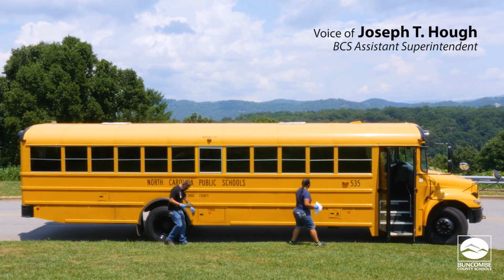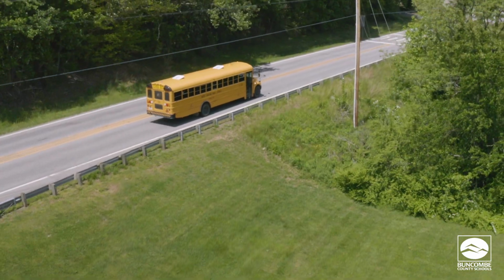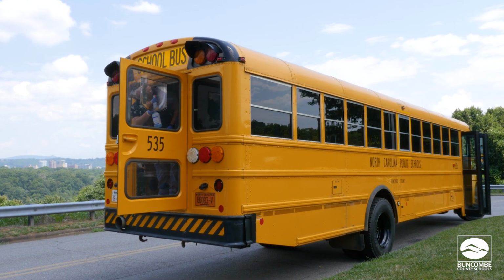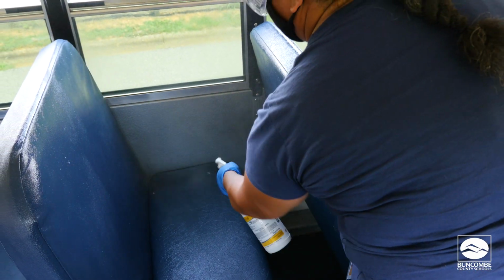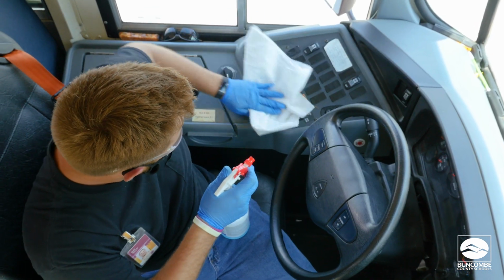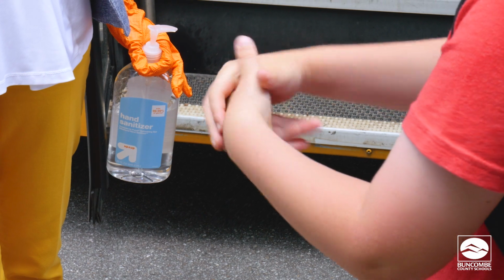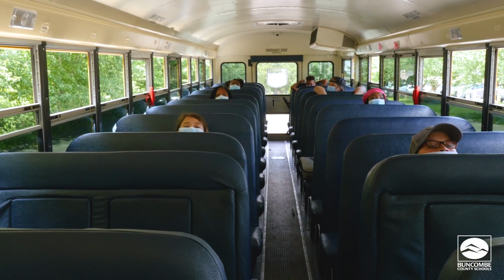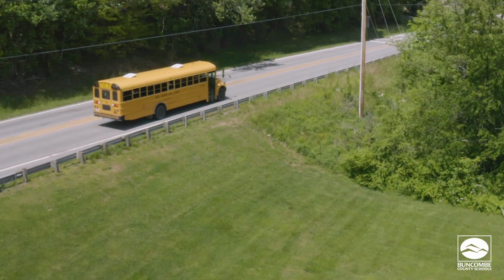Return to Learn: A Safe Ride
Students depend on our school buses for safe and effective transportation each day. As our 'Safety Series' continues, Maintenance staff demonstrate the rigorous cleaning and disinfecting efforts underway in our buses. You'll see how we're working to keep bus surfaces safe for students and drivers, as well as our screening procedure for riders and staff.

ReturnToLearn.BuncombeSchools.org